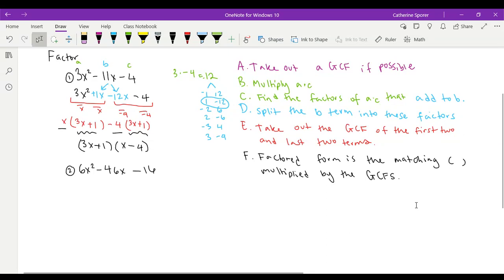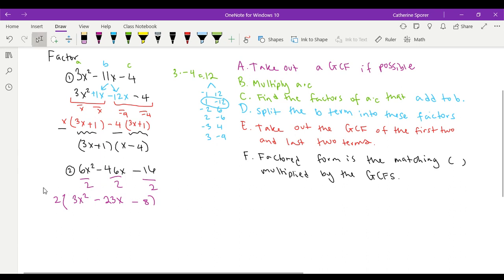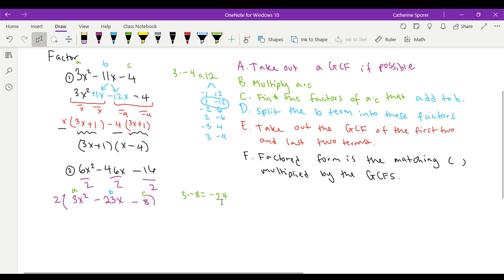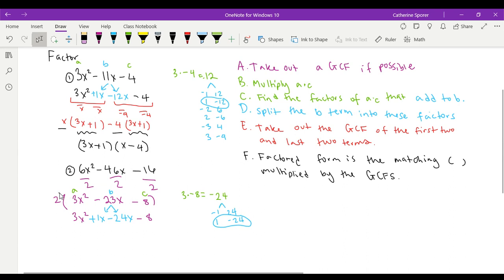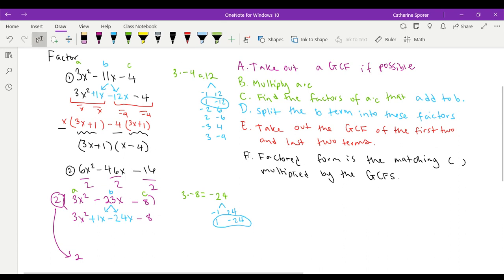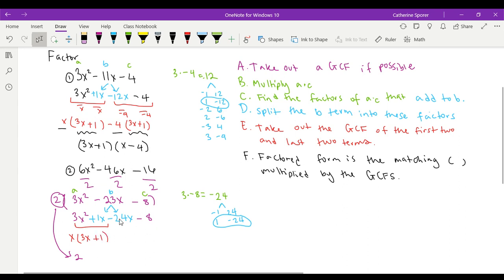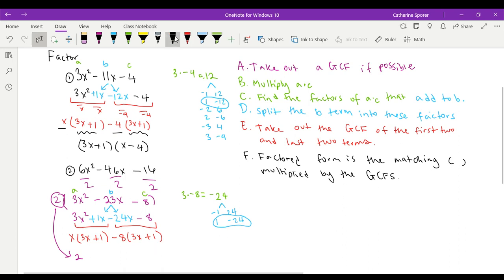Hard Factoring 2